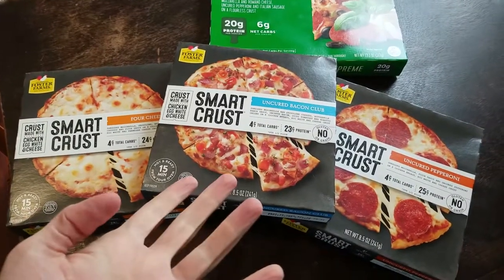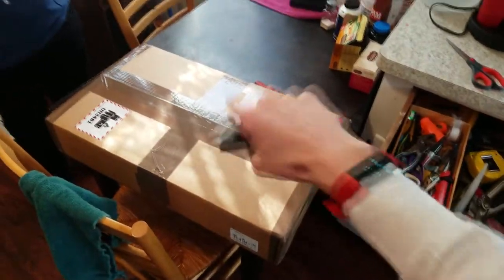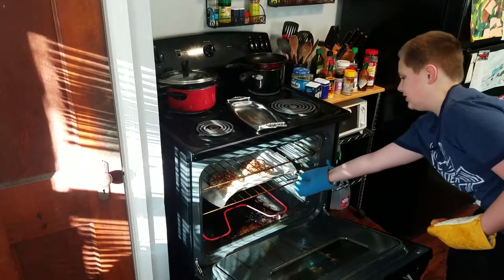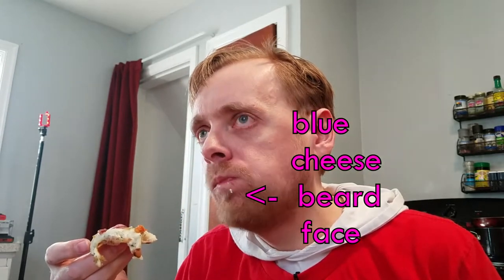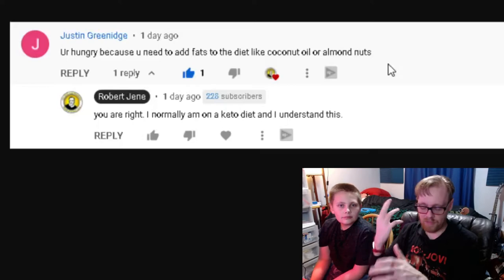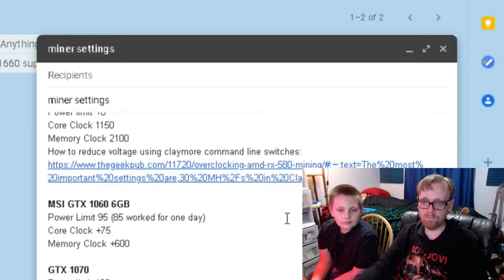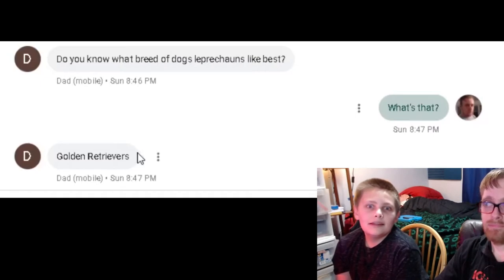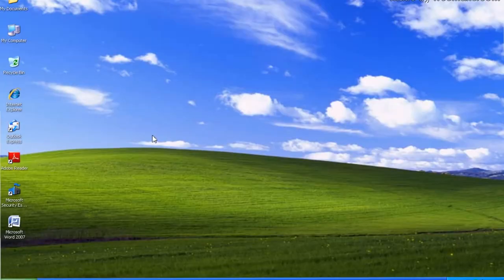RVLOG 27 Smart Crust pizza is awesome! Charlie got a new laptop!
Check out this AWESOME keto pizza we found! Also, I got Charlie a new laptop.

⏲ Timestamps:
00:00 Keto Pizza!
02:07 new laptop arrived!
03:35 trying the pizza
05:41 Charlie got a laptop
06:30 community news
09:23 dad joke time
09:58 BONUS dad joke!
10:15 enjoy this random thing.

🔗 LINKS:
My music channel:

💻 Lenovo IdeaPad 3 15.6 Laptop

🤣Random thing! The fake flash drive!

Rick Flash v1.0 The SSD That Rick Rolls You - NOT A REAL SSD + M.2 USB Adapter

►Mics:
PowerDeWise Lav Mic
PoP voice Lav Mic (Charlie's mic)

►Tripods:
MOUNTDOG Photography Tripod Light Stand
Fugetek Selfie Stick & Tripod
Octopus Tripod
MOZA Power Bank Tripod

►Webcams:
Logitech C920s (1080p)
Logitech C270 (720p)

►Gimbal:
MOZA Mini MI 3-Axis Gimbal Stabilizer

►Hardware:
Hot shoe swivel mount adapter
22 Pcs Tripod screw Adapters
Super Clamp with ball head adapter
Flexible Desk Mount, gooseneck for webcam (spring clamp)
Flexible Desk Mount, gooseneck for webcam (screw clamp)
Fomito 11 inch Magic Arm + Super Clamp
Metal cold shoe mount adapter
Simple Deluxe 2-Pack Clamp Light

►Lighting:
LED Ring Light 6” With tripod and smartphone mount
Neewer Dimmable 176 LED Video Light on Camera LED Panel
-Power adapter for Neewer 176 LED
Neewer Led Video Light Panel
VILTROX LED On Camera Video Light, Portable Mini
OHLUX Smart WiFi LED Bulbs, RGBCW